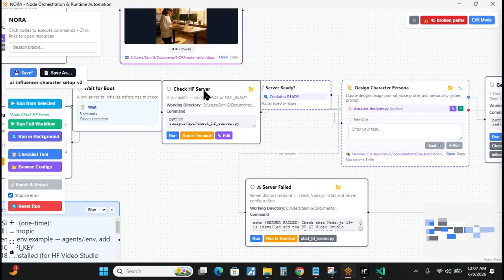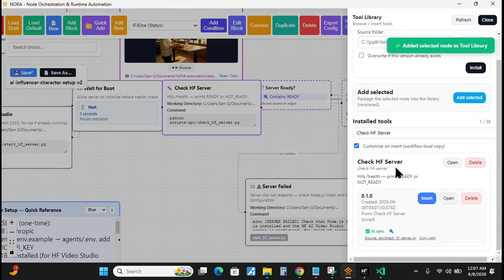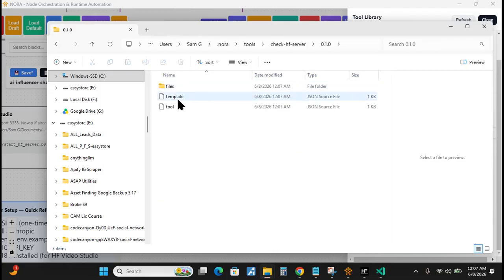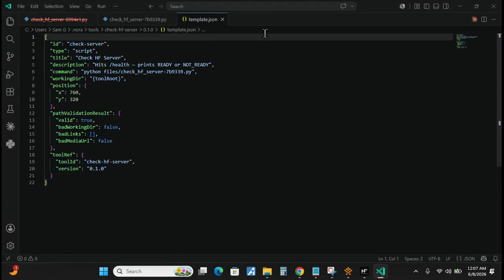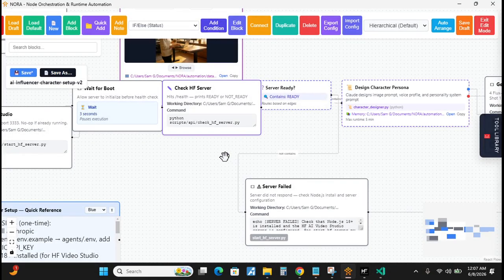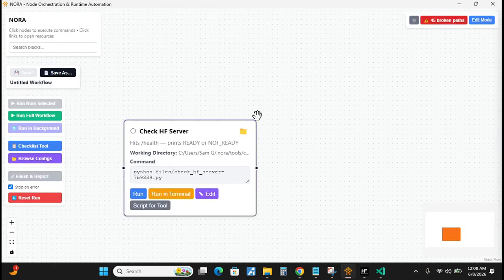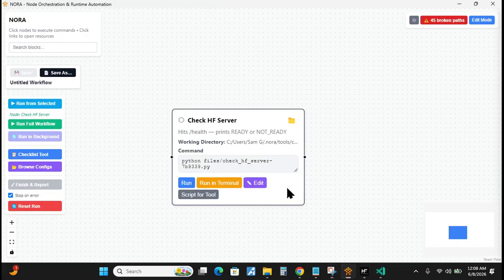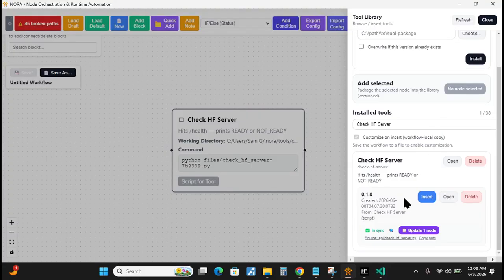NORA Feature Deep Dive — Tool Library, Script Packaging, and Portable Workflows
Learn how to package your scripts once and reuse them anywhere using the NORA Tool Library. We explore how tools are created, versioned, and kept completely portable across different machines.

NORA is a visual workflow automation tool for Windows. You build workflows by connecting nodes on a canvas.

In this video:
- How the Tool Library turns your scripts into reusable nodes.
- What happens under the hood with template.json and tool.json files.
- How NORA automatically infers and generates parameter definitions from config files.
- Managing multiple versions and sharing portable tool folders.

CHAPTERS
0:00 Intro & Overview
0:19 How the Tool Library Packages Scripts
0:35 Inside a Tool Version (JSON Files)
0:54 Automatic Parameter Generation
1:11 Portability & Version Management
1:29 Outro

Download NORA today and start building your own library of reusable automation tools!